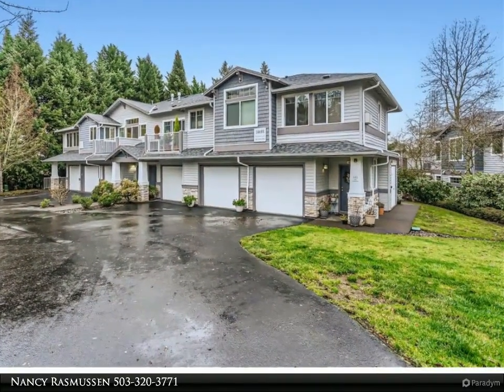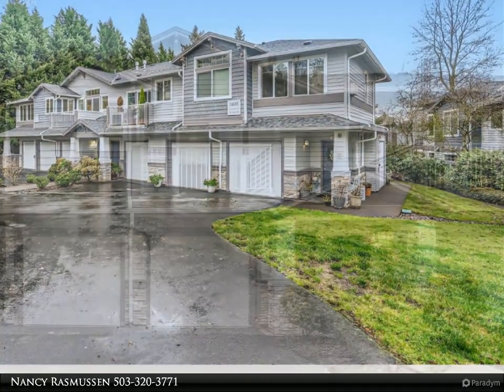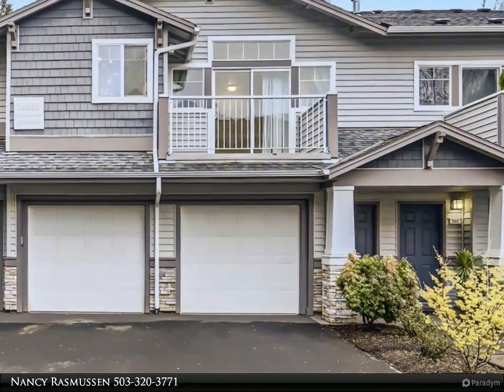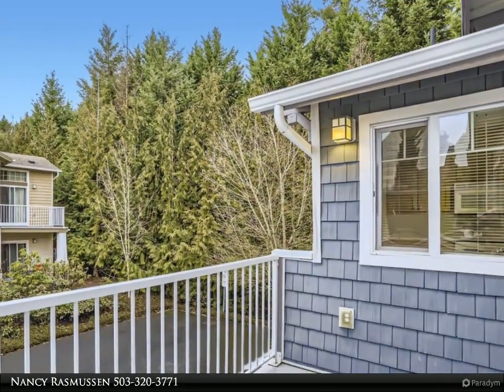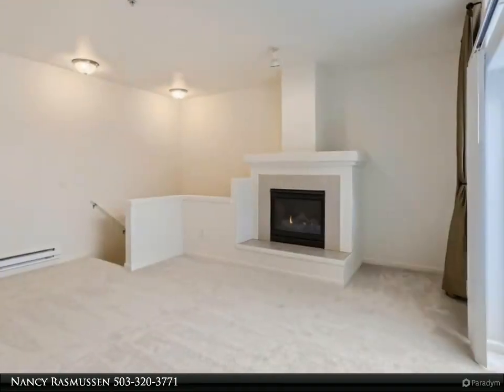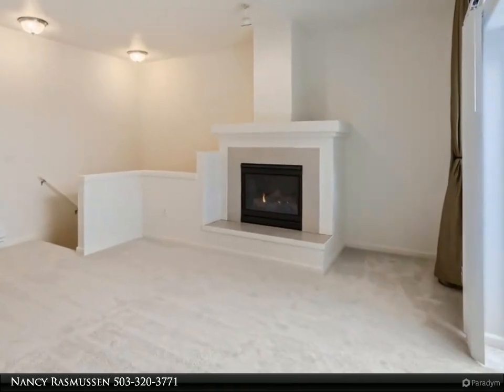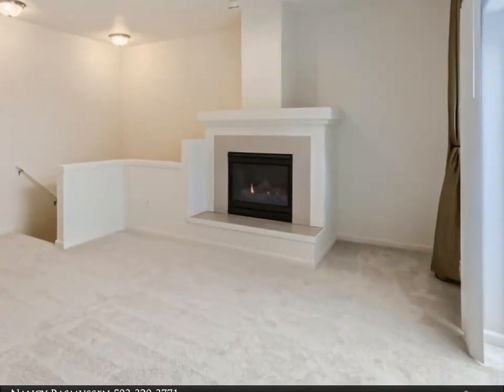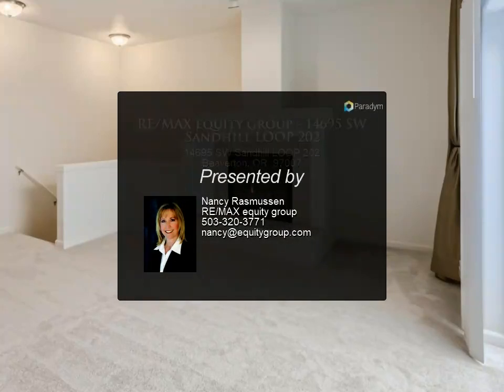RE/MAX equity group - 14695 SW Sandhill LOOP 202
Please enjoy this property video created by RE/MAX equity group

14695 SW Sandhill LOOP 202

OPEN HOUSE, Saturday 11:00-2:00. Welcome home to this move-in ready one bedroom, one bath upper level condo. GREAT location in popular Progress Ridge. Open great room, high ceilings, gas fireplace plus balcony. Very well maintained with new carpet and interior paint. Kitchen includes refrigerator, oven/range and microwave. Utility room includes washer/dryer. Park in the oversized garage w/storage. Enjoy all the amenities that Progress Ridge has to offer; great restaurants, New Seasons, shops, Ace Hardware, Big Al's, lake and trails! You won't want to miss this home!

1 full bath

Nancy Rasmussen
RE/MAX equity group